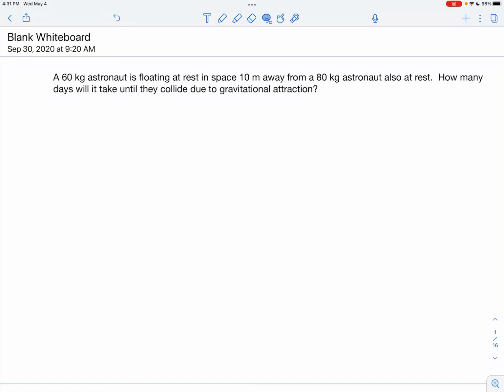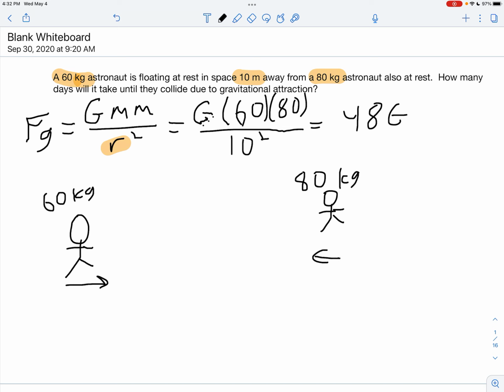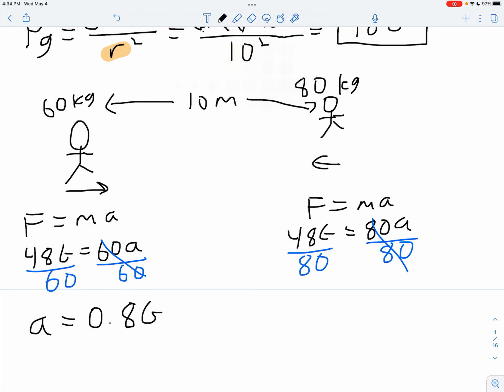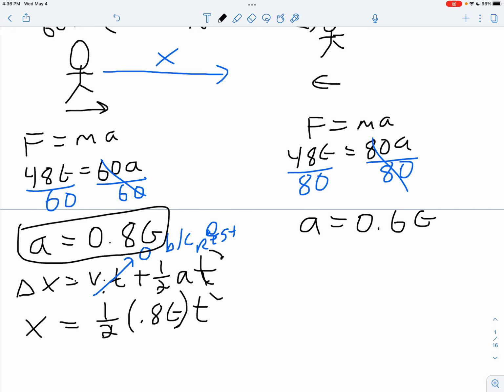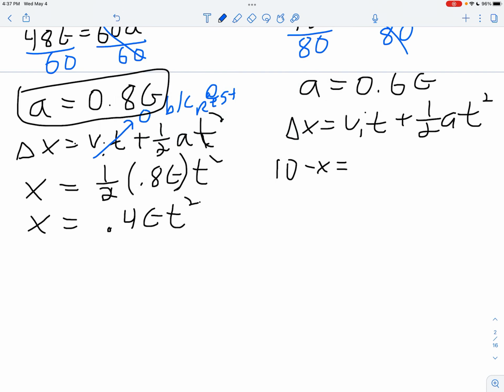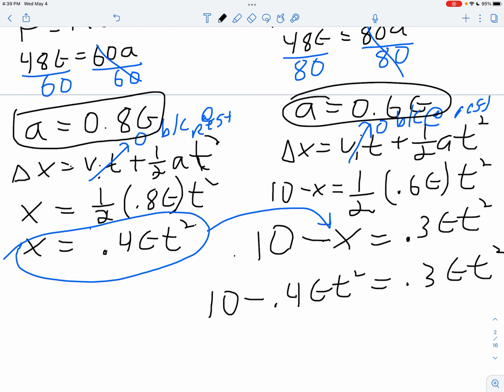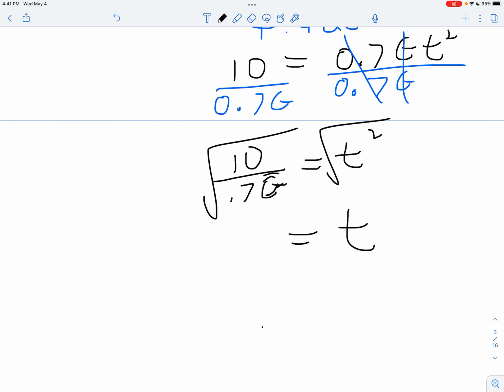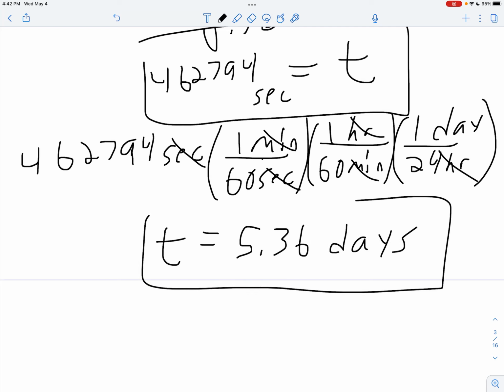Force of Gravity and Time of Collision (non-calculus estimate)